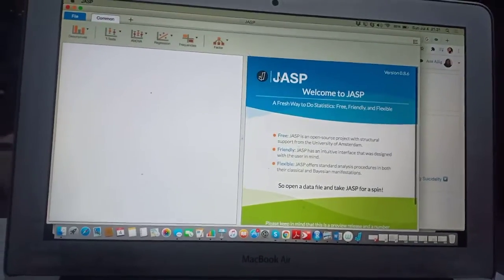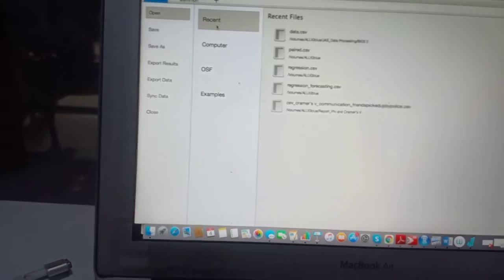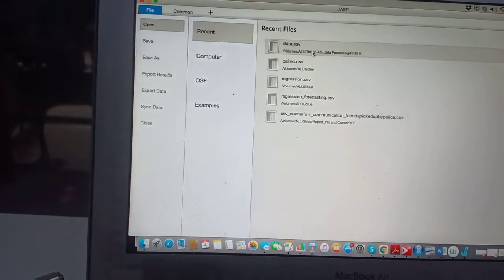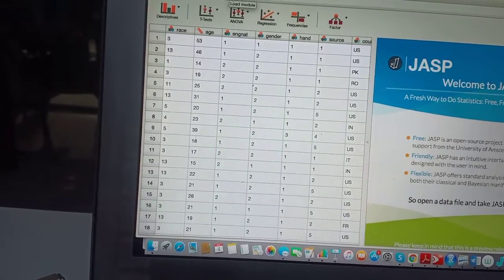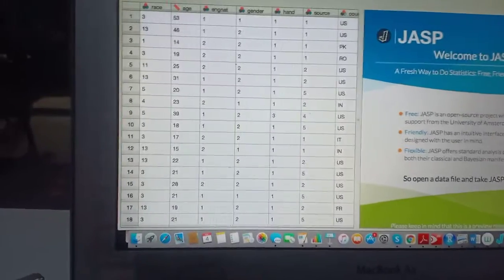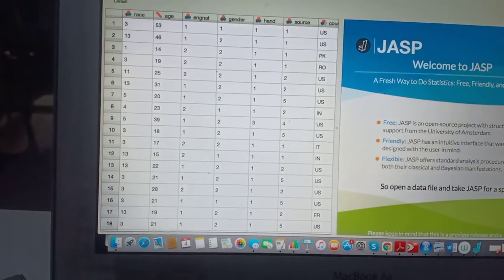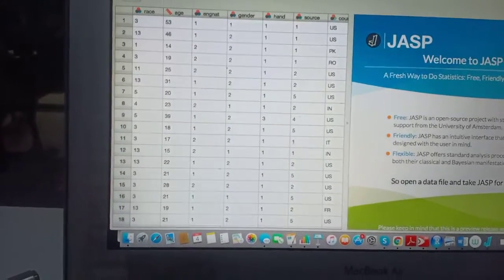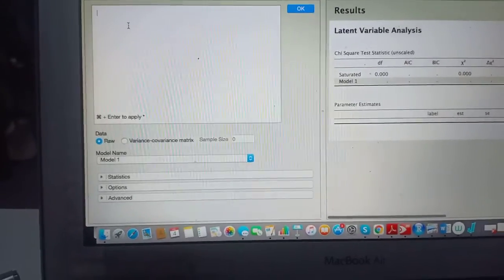Structural Equation Modelling (SEM) in JASP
Just an intro. I ran out of English. Was supposed to do this in my native language as well as in the local dialect.😆✌️